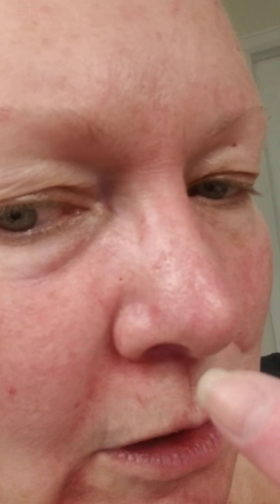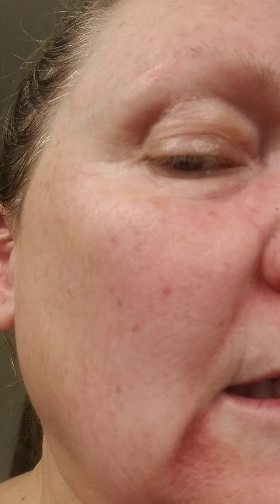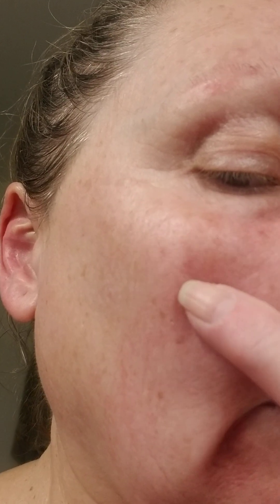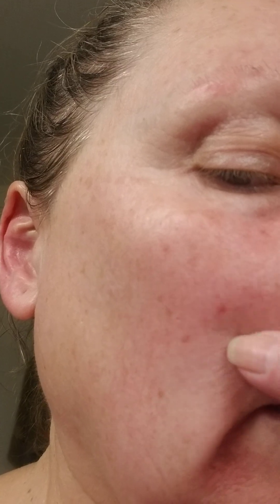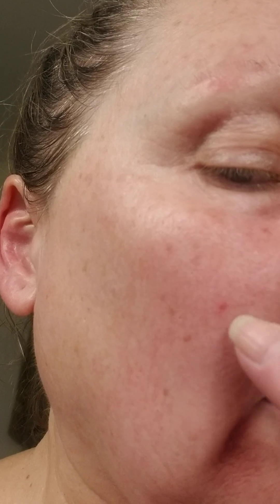Day 12 Fluorouracil 5% Treatment Basal Cell Carcinoma Actinic Keratosis 1-16-23 (5-FU, Efudex)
A quick look at my skin before my twelfth application of 5 Fluorouracil Topical Chemotherapy cream. basalcellcarcinoma fluorouracil actinickeratosis calcipotriene mohs surgery efudex #5-fu